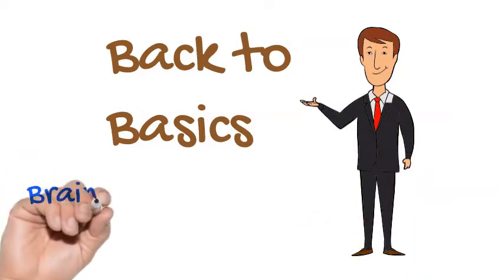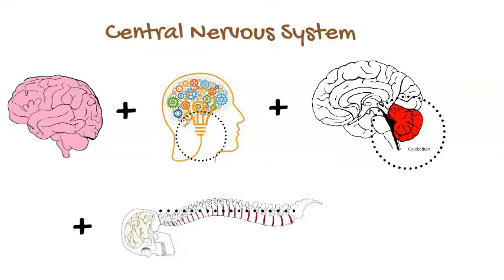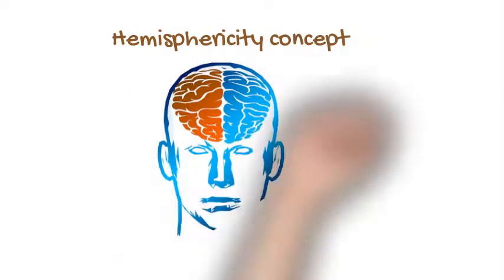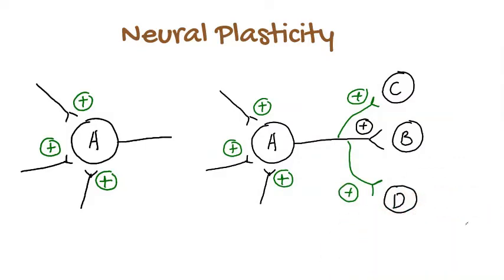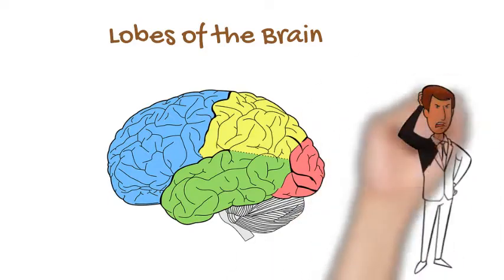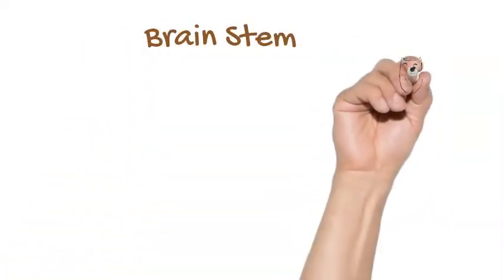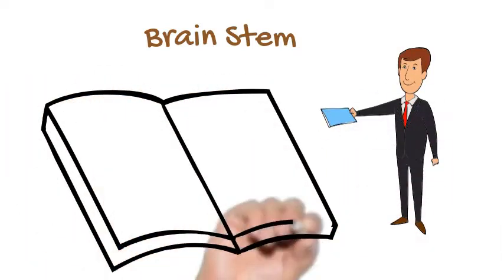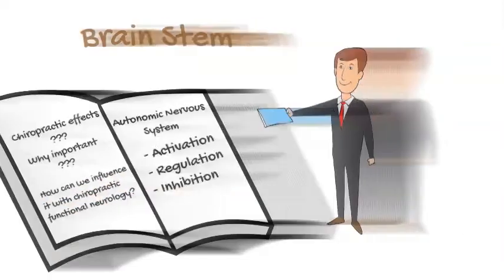Back to Basics - September 28, 2019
The perfect 'stepping stone' to enter the world of chiropractic functional neurology!